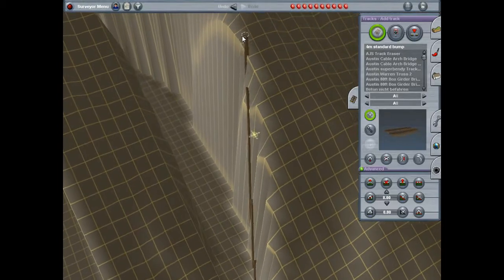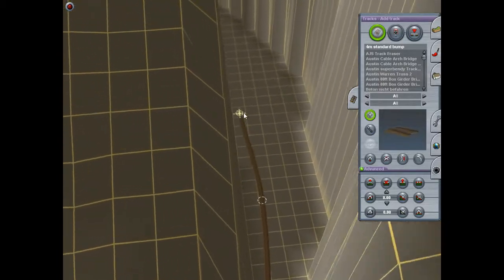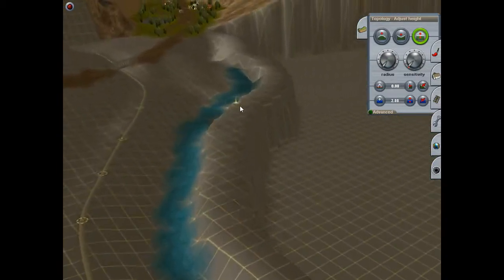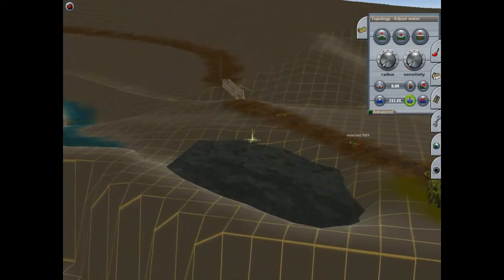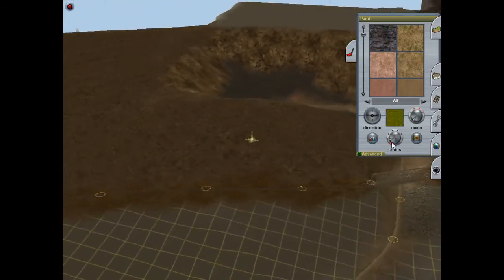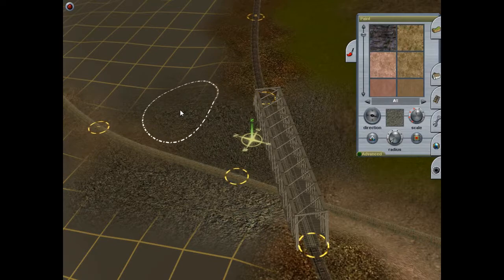The Zombie Train (Ep. 069: Scenarios)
Hooray! Moving on to the textures.